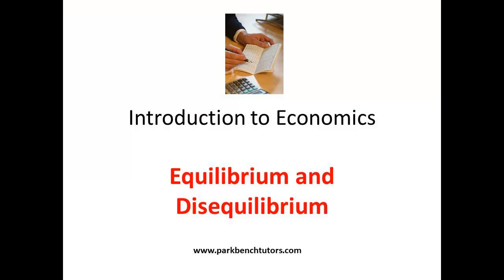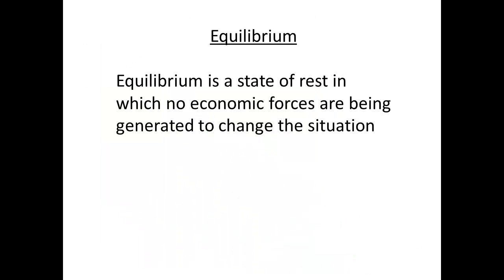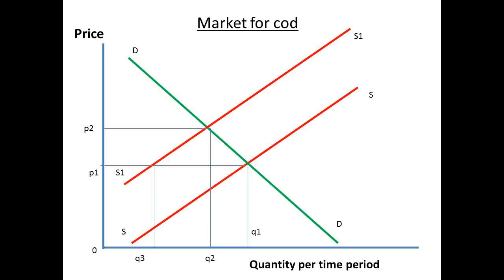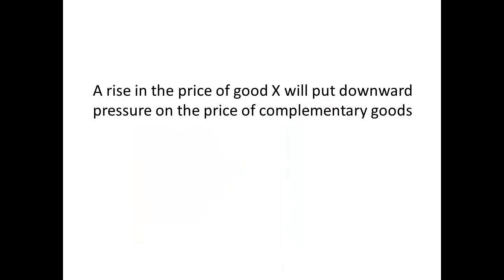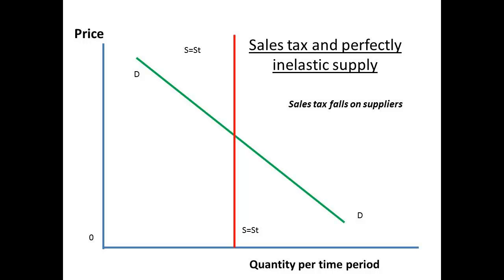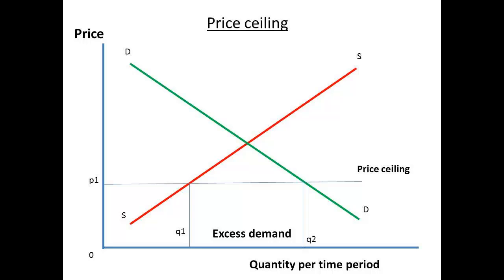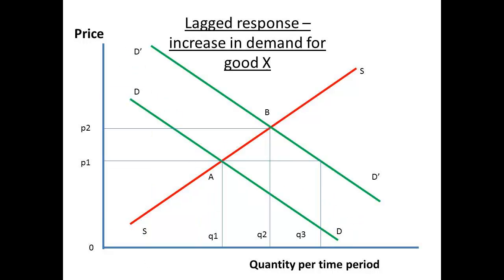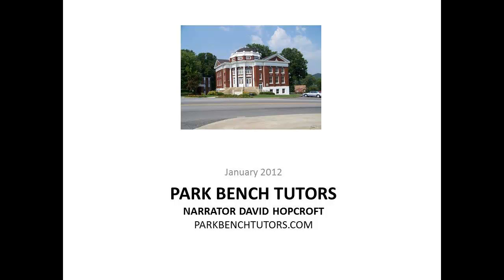Economics Equilibrium and Disequilibrium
Equilibrium and disequilibrium